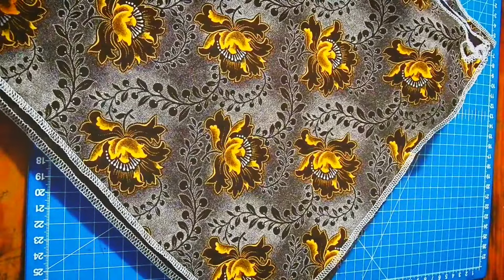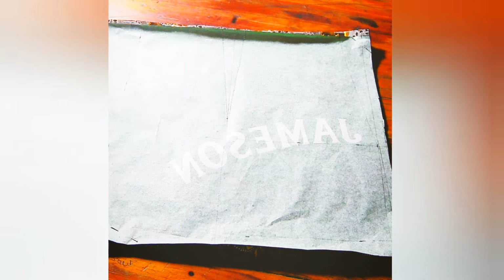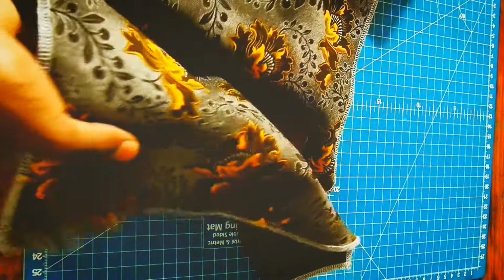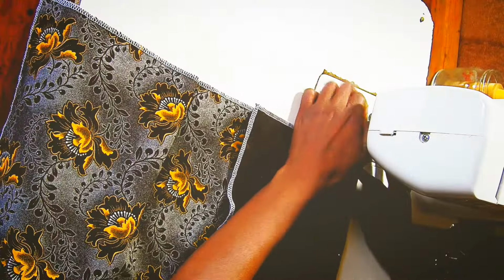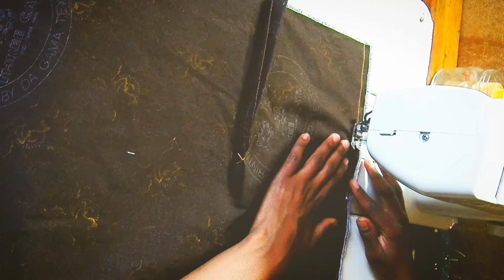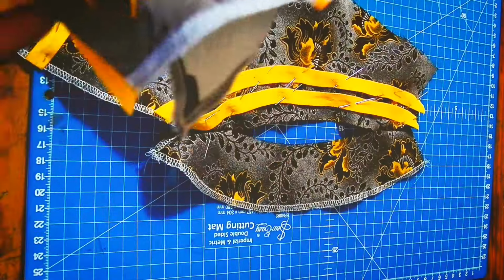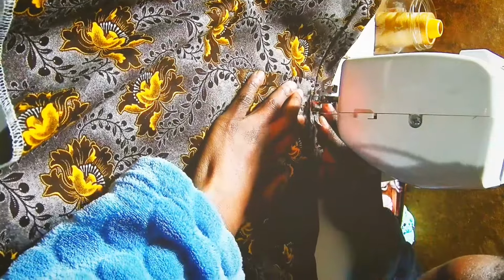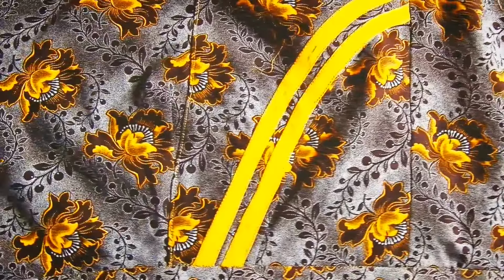How To Sew A Gathered Shweshwe Wrap Skirt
Hello everyone 👋🏽 In this video we'll be having a tutorial/ mini vlog on how to sew a gathered Shweshwe Wrap Skirt along with the trimmings. This is my first ever serious sewing tutorial. Happy New Year. This year we are all about growing this channel!